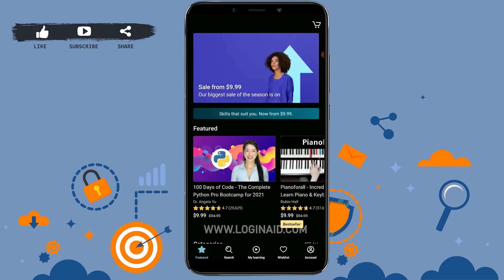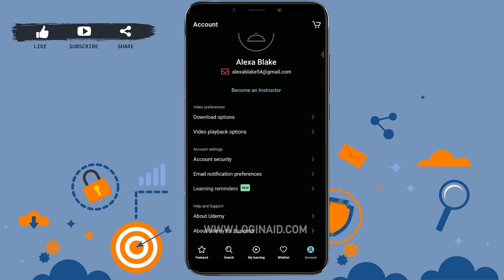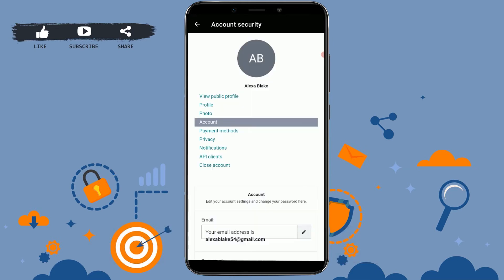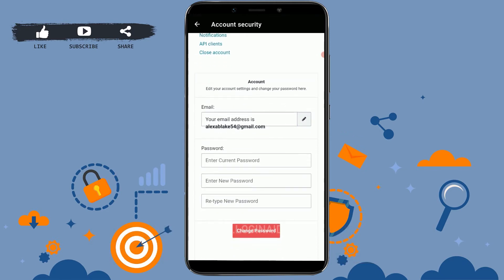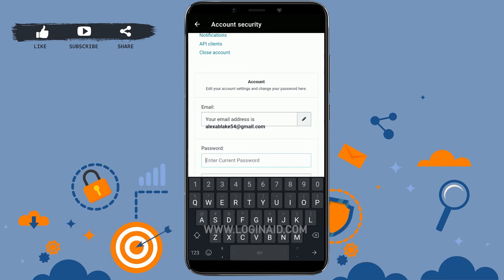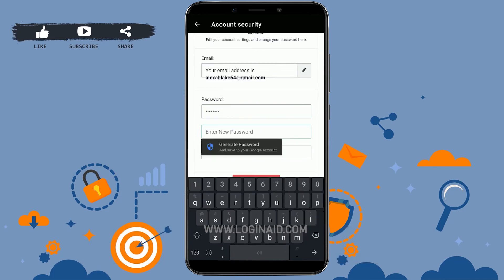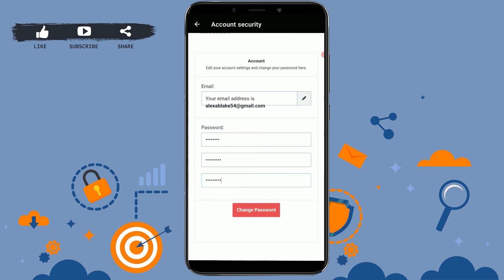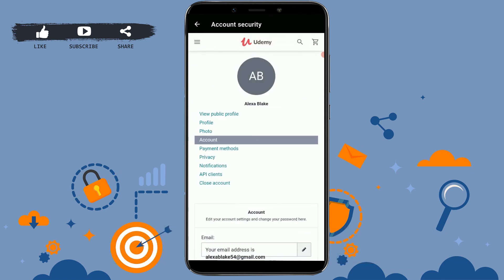How To Change Udemy Password 2021 | Udemy Account Password Change Help | Udemy - Online Courses App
Udemy is a largest platform for online learning and teaching skills. Changing password time-to-time is a good thing to secure your account from any other unknown sources.
You can change your Password in Udemy by going through Account Setting of your profile. Watch the video till very end to change Udemy  Password.